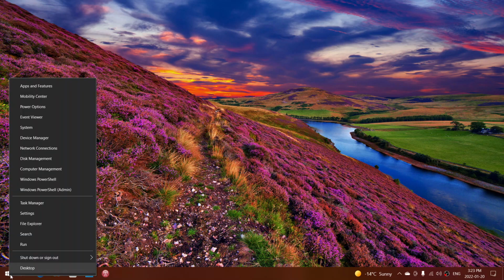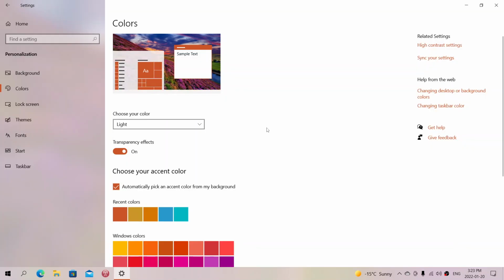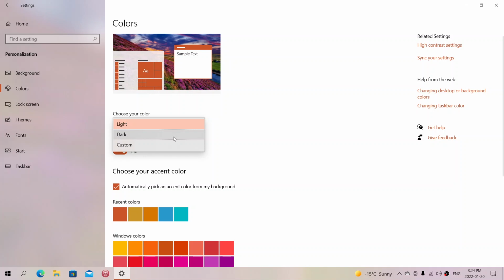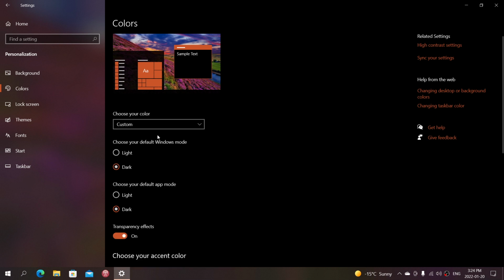Windows 10 great features dark and light mode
You can choose one mode or a mix of both